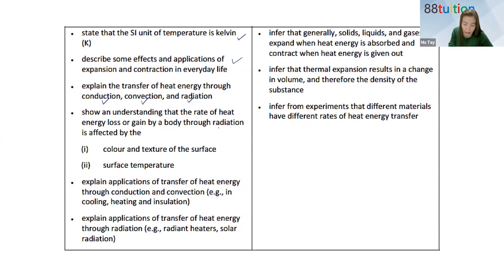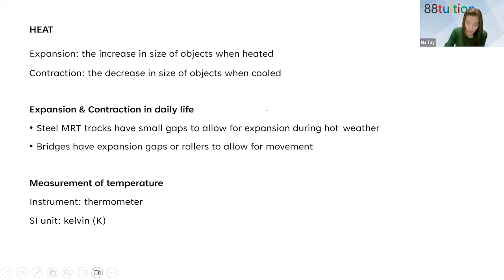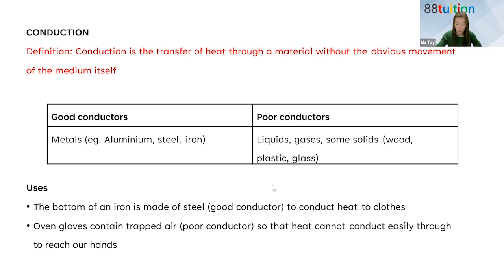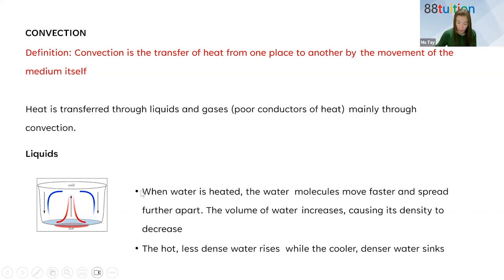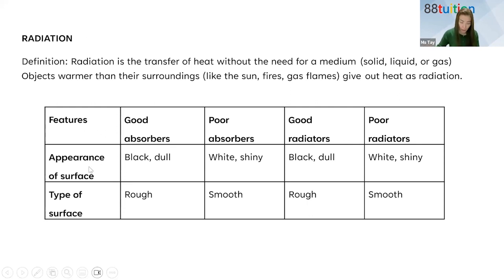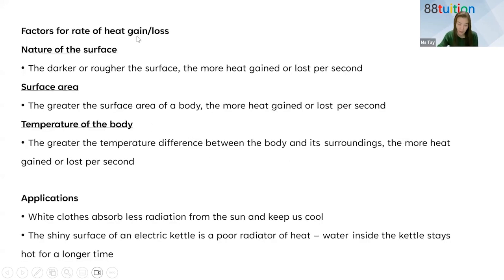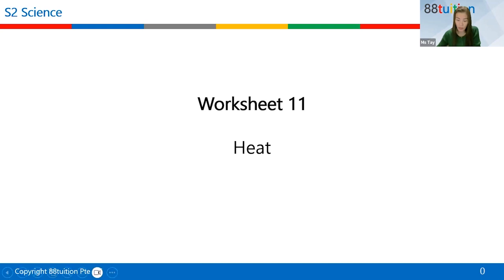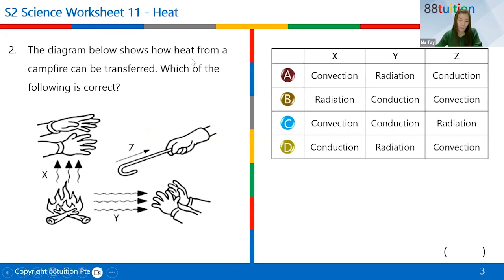S2 - Group F - Science - Tutorial 11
Highlights Of This Tutorial :

• Explain the transfer of heat energy through convection, and radiation
• Factors affecting rate of heat energy transfer
• Applications of transfer of heat energy transfer